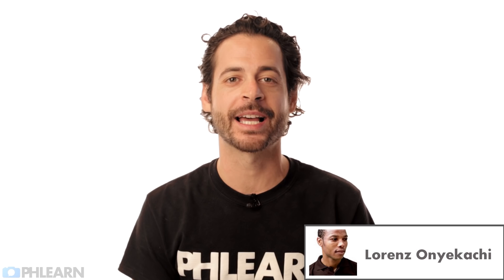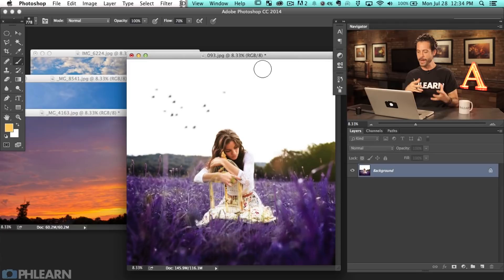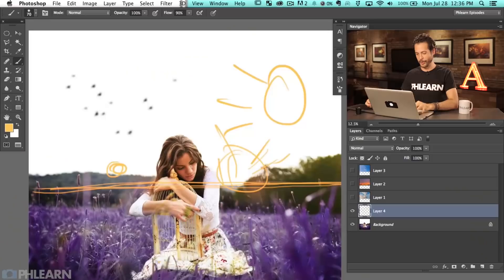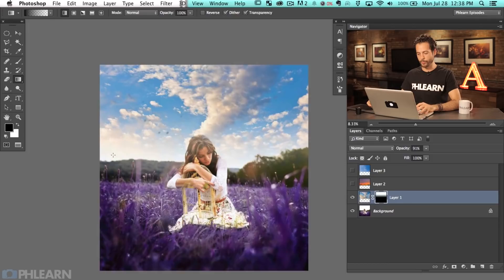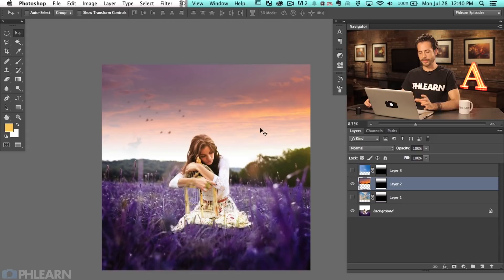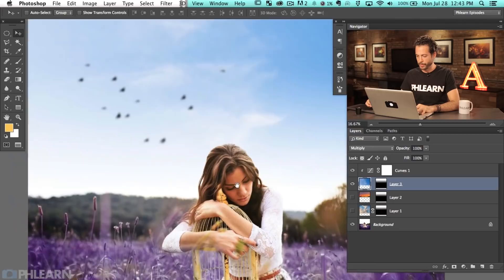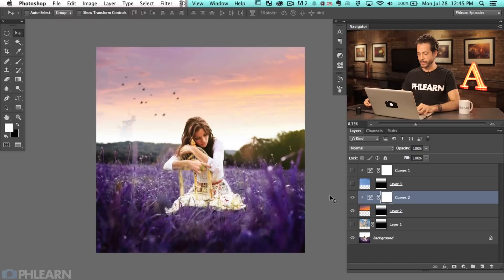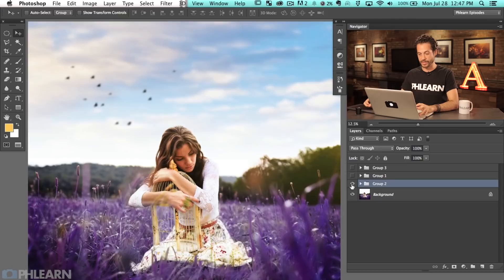PHAN WEEK: How to Replace a Sky in Photoshop!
This week is PHAN WEEK here on Phlearn!  Everyday this week we will be editing an image submitted by a Phamily member!  Today's image is brought to us by Clayton Powers.  Congrats Clayton and thank you for being a PHAN!